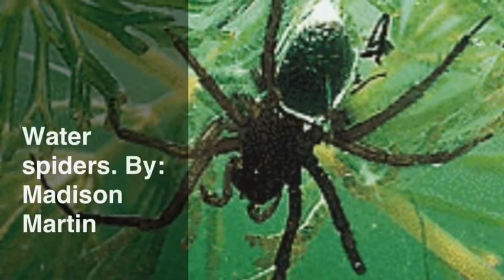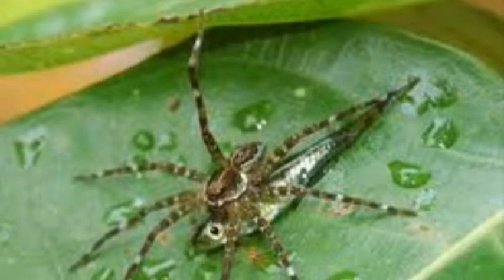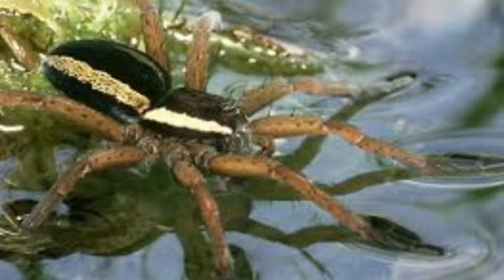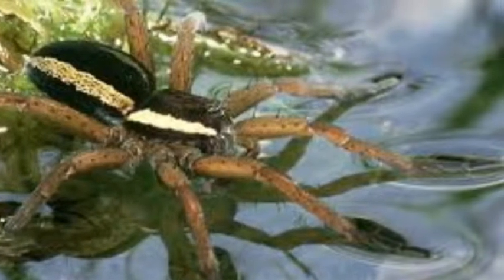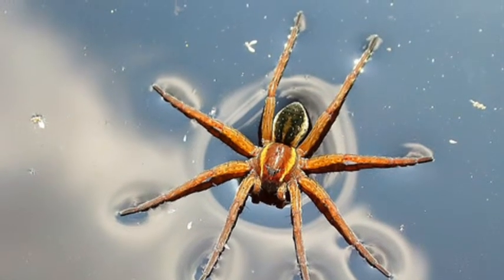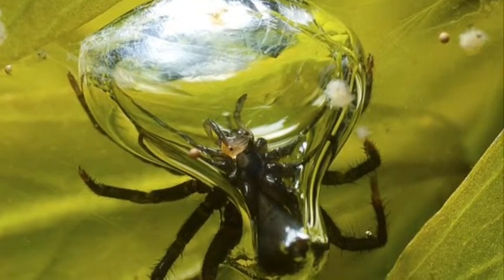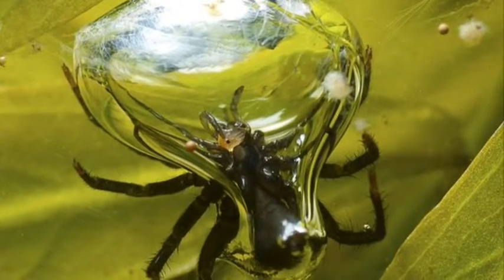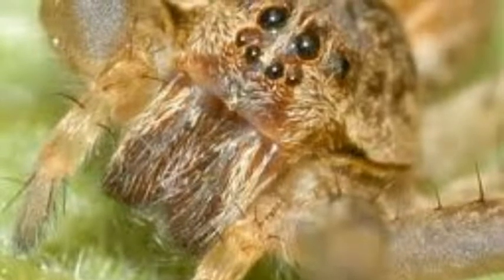Water Spifer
Water spiders are cool